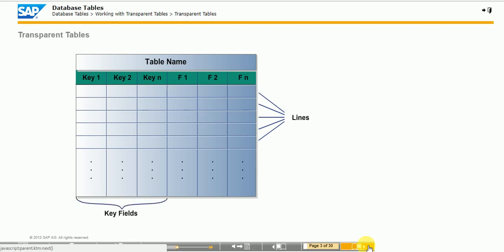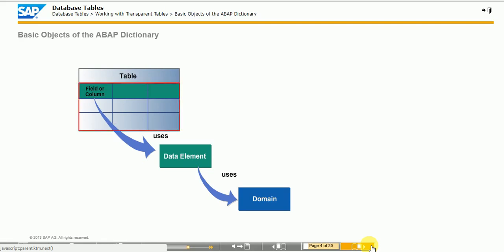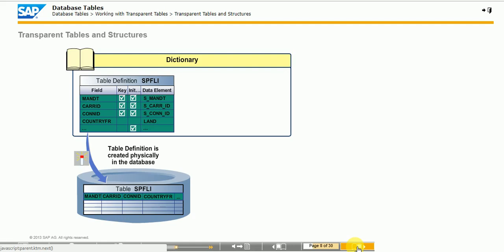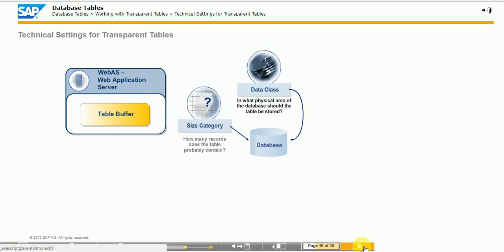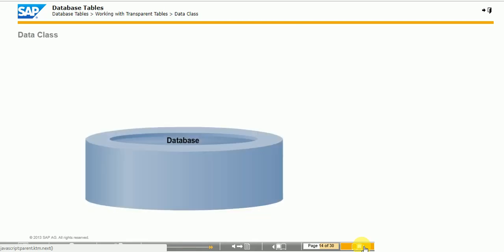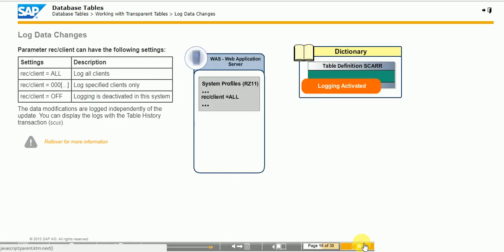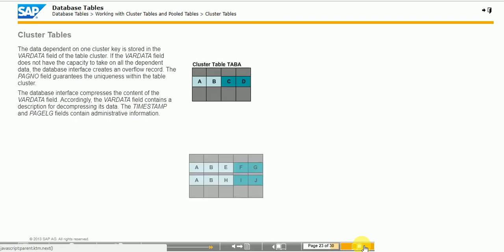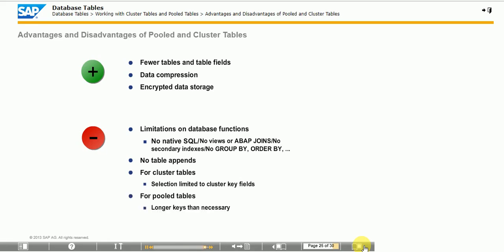Database Tables TAW 10 (Unit 17)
-Working with Transparent Tables
-Working with Cluster Tables and Pooled Tables